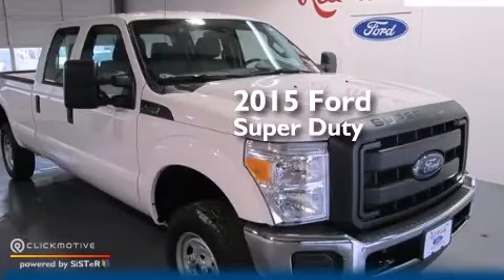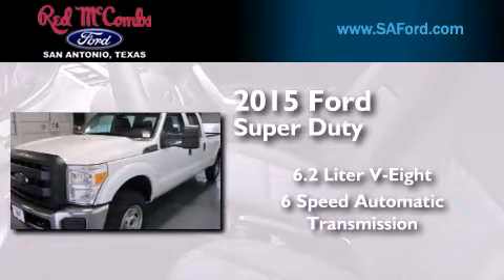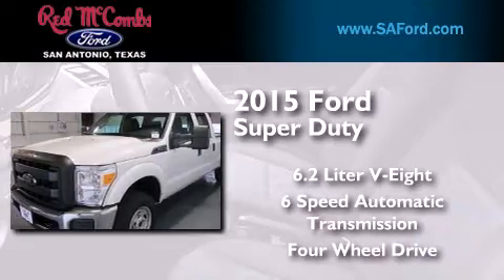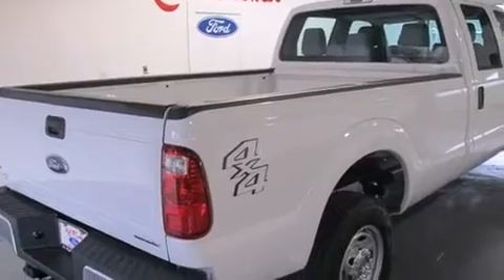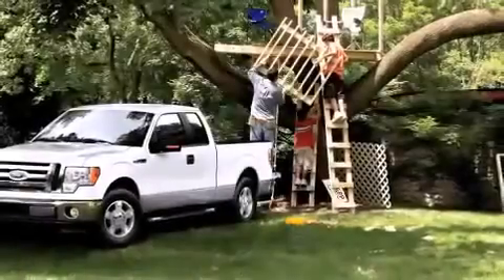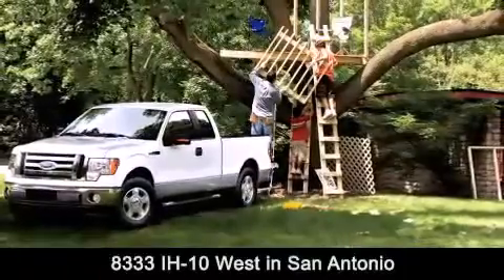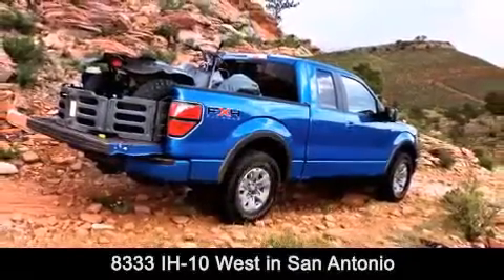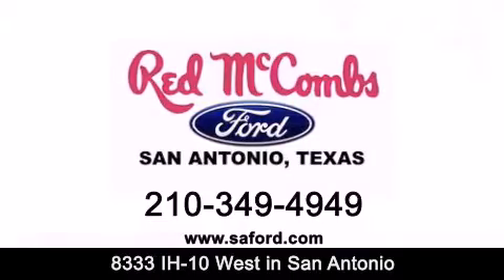2015 Ford Super Duty San Antonio TX Red McCombs Ford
Walk around Video for our 2015 Ford Super Duty F-250 SRW here at Red McCombs Ford . Red McCombs Ford has been honored to serve the San Antonio , Kirby , New Braunfels , and Boerne , TX area . We promise that your experience at our dealership will exceed your expectations ! We have a great selection of new and used vehicles and would love to tell you about any additional discounts on the 2015 Ford Super Duty F-250 SRW . Come to the 5 time President’s Award winning Ford ! Year : 2015 Make : Ford Model : Super Duty Engine : Regular Unleaded V-8 6.2 L/379 Trans . : Automatic Exterior : Oxford White Interior : Steel Stock : 510344 Red McCombs Ford 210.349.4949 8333 IH - 10 West San Antonio , TX 78230